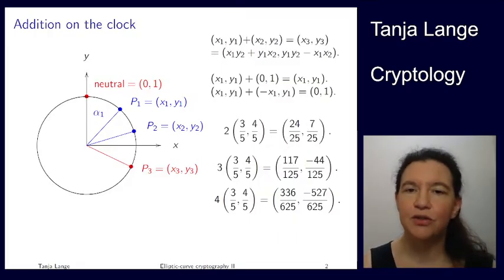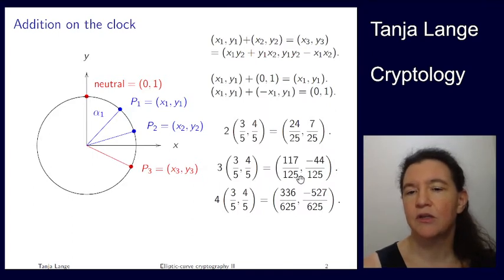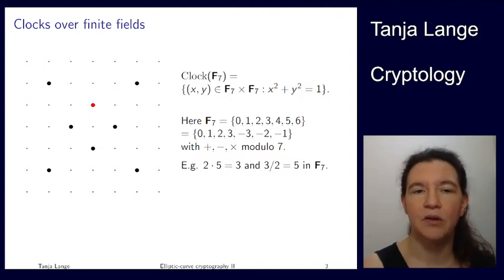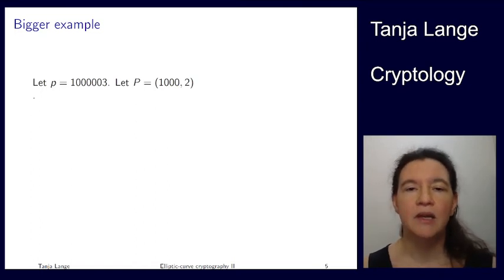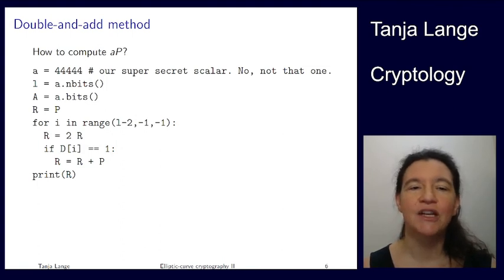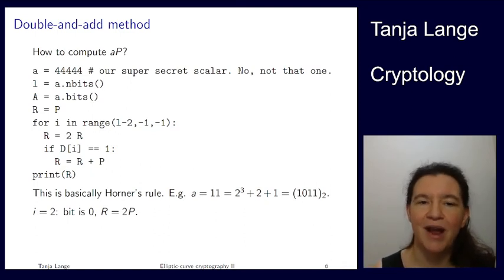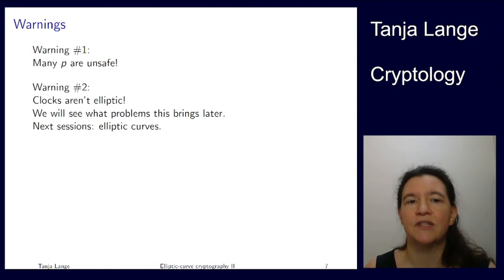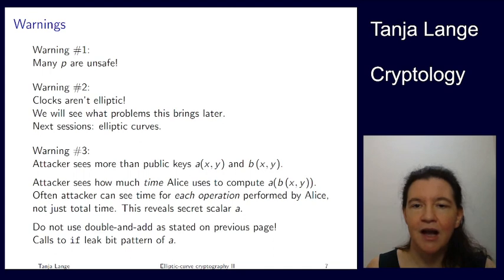Elliptic-curve cryptography II -- Clocks over finite fields